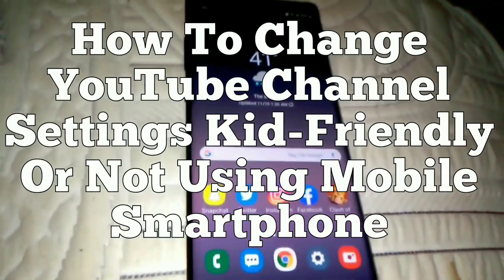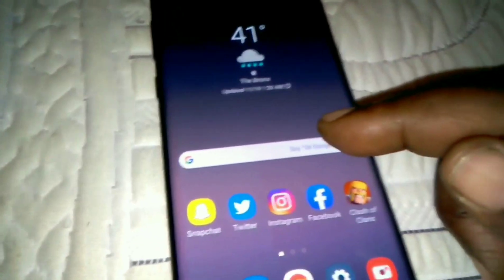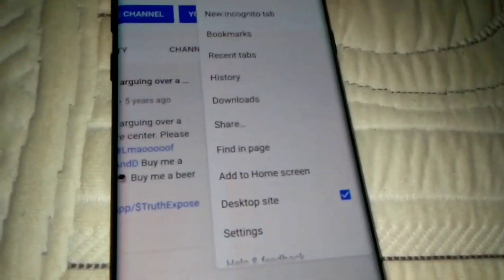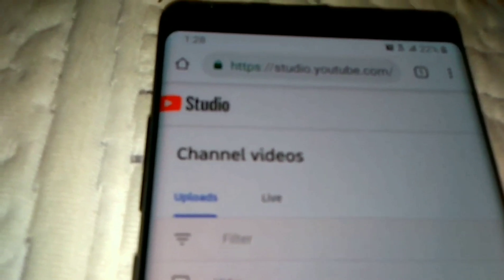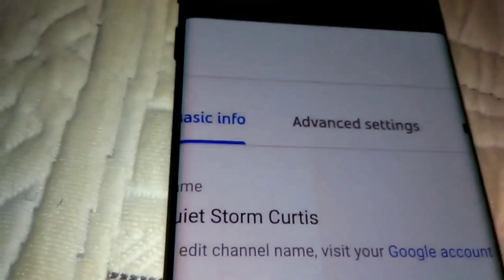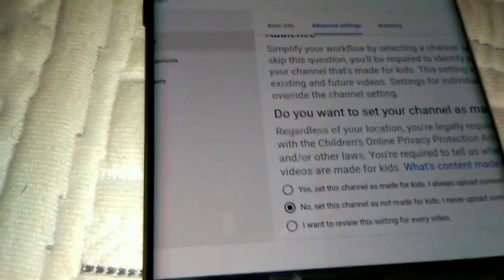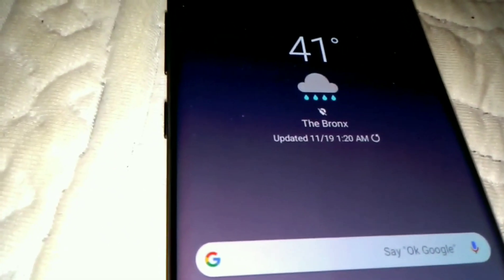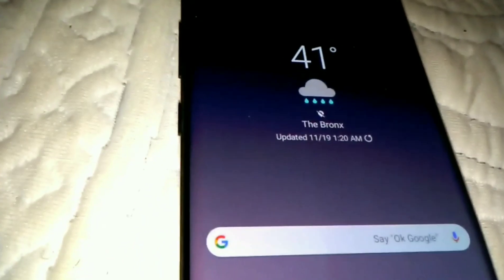How To Change YouTube Channel Settings Kid-Friendly Or Not Using Mobile Smartphone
How To changed YouTube channel settings kid-friendly or not using mobile smartphone. QuietStormAndroidsmartphones QuietStormAndD Buy me a cup of coffee☕ Buy me a beer🍺